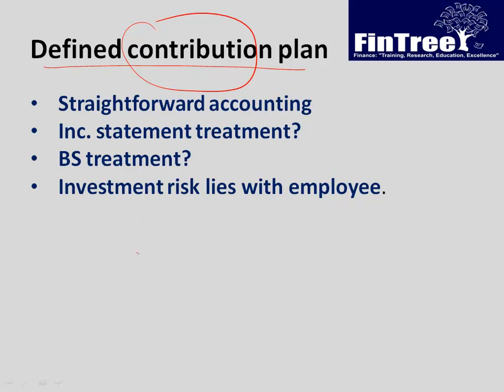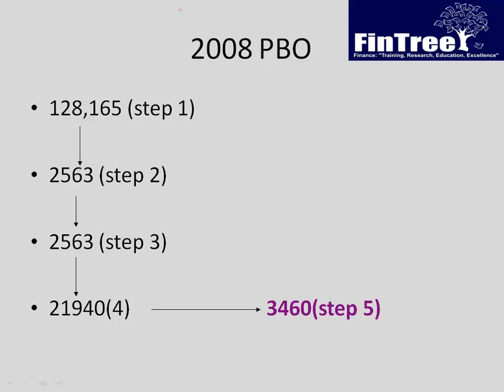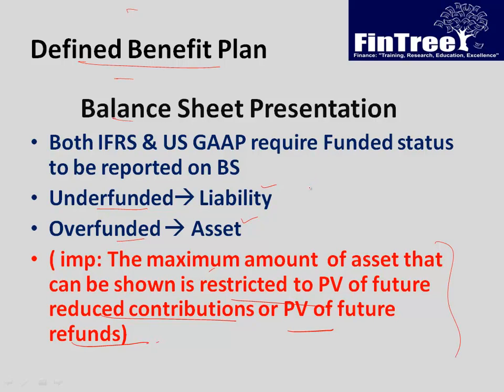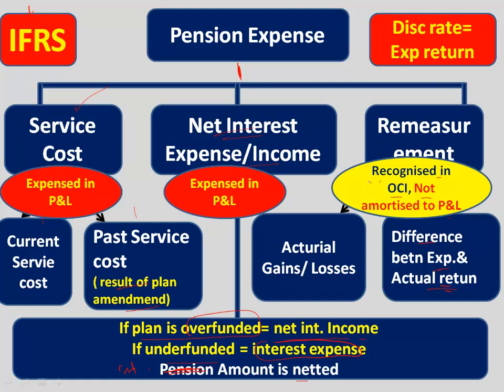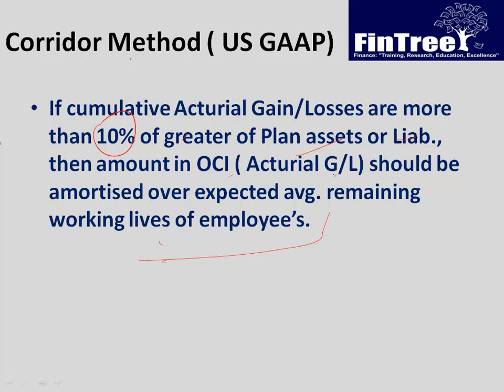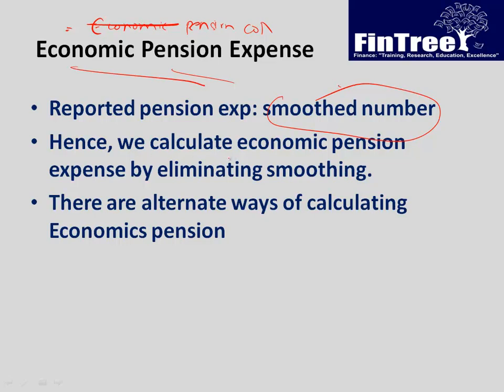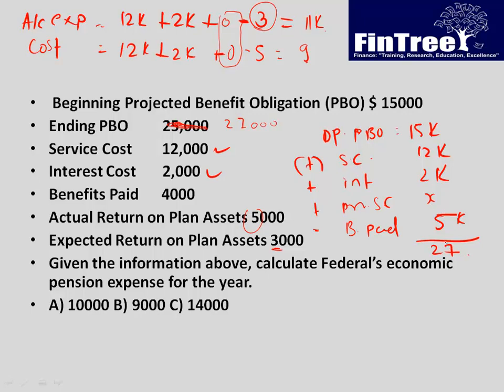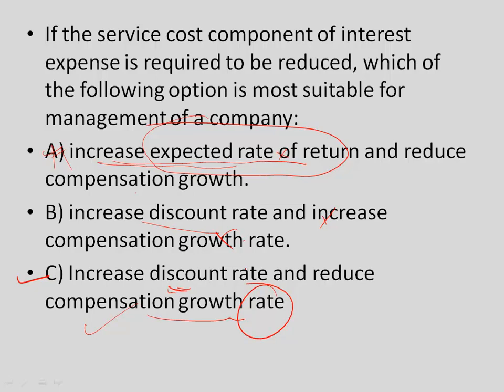CFA-LII- Employee Compensation- Complete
This video tutorial provides information of the following
1.   Types of post-employment benefit plans and the implications for financial reports.
2.   Measures of a defined benefit pension obligation (i.e., present value of the defined
      benefit obligation and projected benefit obligation) and net pension liability (or asset)
3.   Components of a company's defined benefit pension costs.
4.   Impact of a defined benefit plan's assumptions on the defined benefit obligation and
      periodic pension costs.
5.   Effects on financial statements of adjusting for items of pension and other
      post-employment benefits that are reported in the notes to the financial statements.
6.   Pension plan note disclosures including cash flow related information.
7.   Issues involved in accounting for share-based compensation.
8.   Impact on financial statements of accounting for stock grants and stock options,
      and the importance of companies' assumptions in valuing these grants and options..